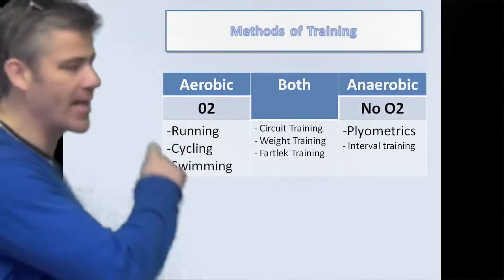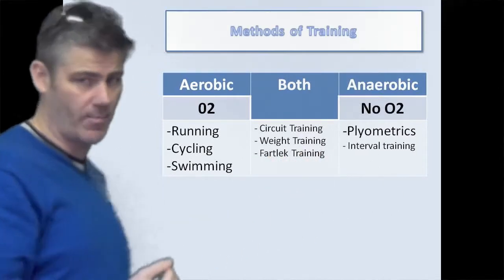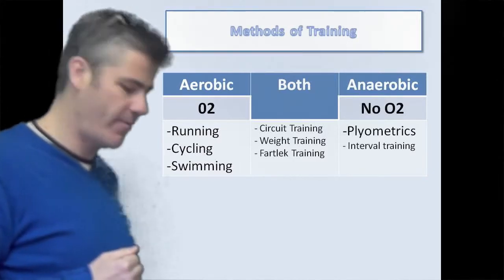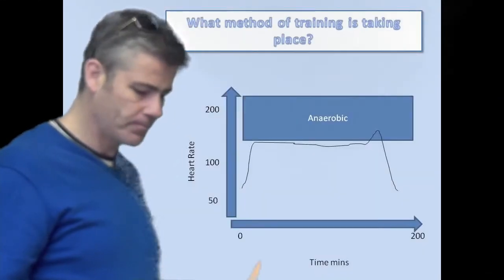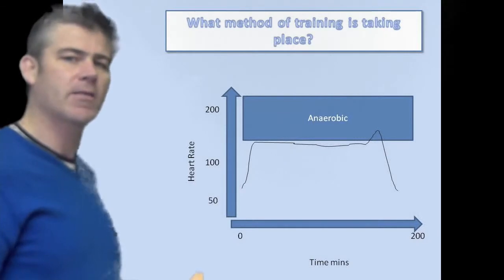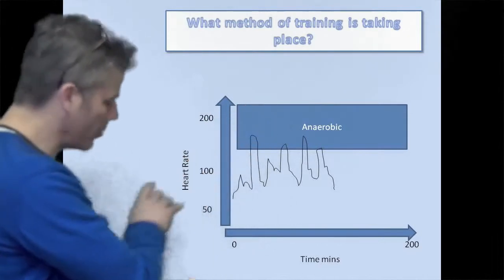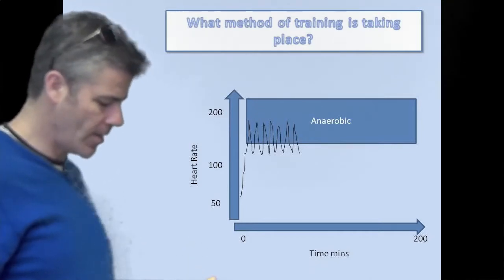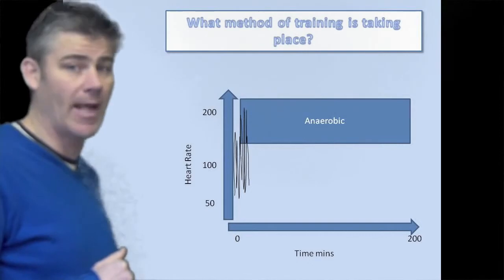GCSE PE Topic 2 Methods of Training